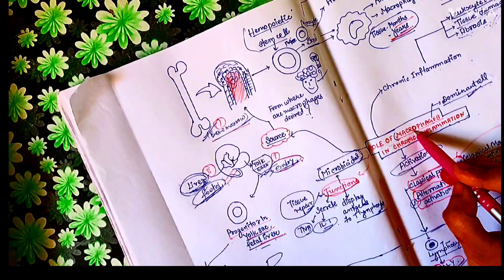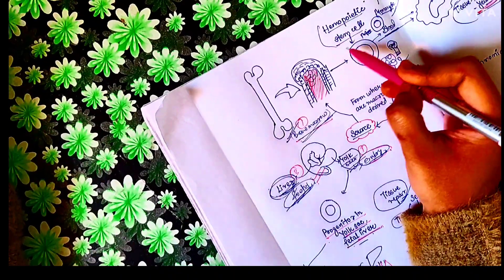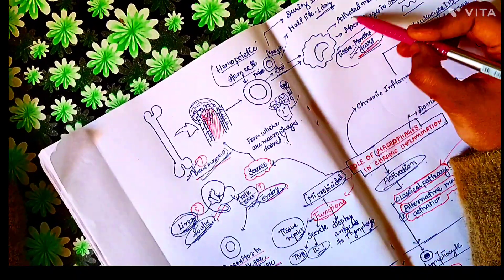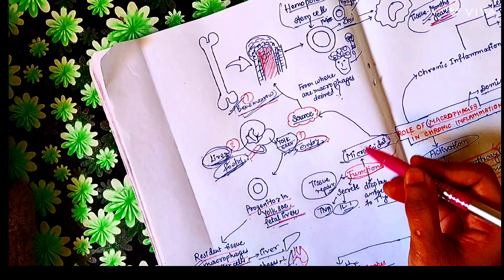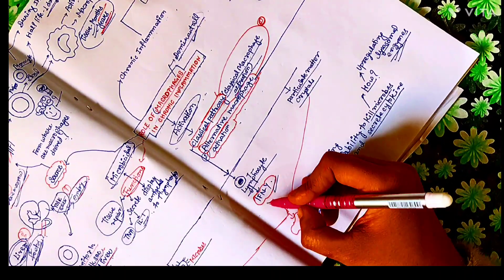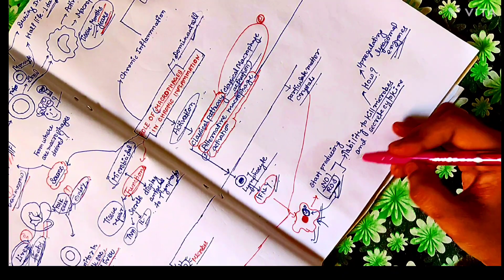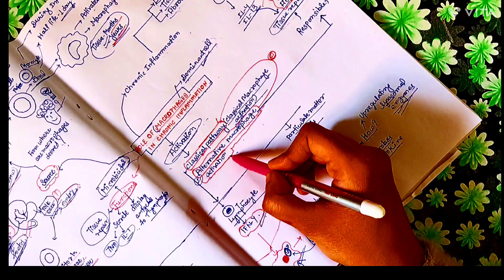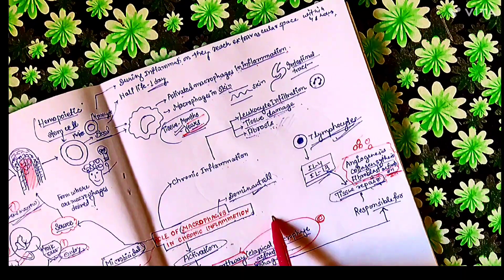ROLE OF MACROPHAGES IN CHRONIC INFLAMMATION//MBBS PATHOLOGY NOTES//CHRONIC INFLAMMATION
This lecture is about the role of macrophages in chronic inflammation. They are derived from Bone marrow, foetal liver and yolk sac. The activated macrophages are derived from monocytes from bone marrow. They reach the extravascular space from blood with the help of cell adhesion molecules like selectins and integrins within 48 hours. Their half life in blood is 1 day whereas in tissue they reside for months to years. To play a role in inflammatory process they need to be activated . There exist two pathways for this Classical Macrophage Activation Pathway and Alternative Macrophage activation pathway. Stimulus for Classically activated macrophages are endotoxins from bacteria, Interferon -gamma from T-lymphocyte, and particulate matter and crystals. These Classically activated macrophage secrete chemical mediators like Nitric oxide (NO) and reactive oxygen species (ROS) which increase their ability to kill microbes and secrete cytokines by upregulating lysosomal enzymes. If excess they cause destruction of normal tissues. The alternatively macrophage activation pathway inhibits The Classically activated macrophage activation pathway and causes tissue repair by causing angiogenesis, collagen synthesis and fibroblast activation. It happens due to release of cytokines Interleukin -4 and Interleukin -13 from T lymphocytes. In short Macrophages have microbicidal role, i.e, they kill microbes, repair tissue, secrete cytokines like TNF and IL-1 and present lymphocytes to T lymphocytes.